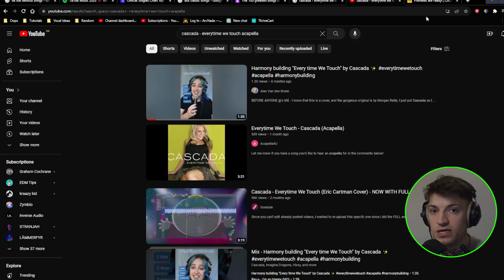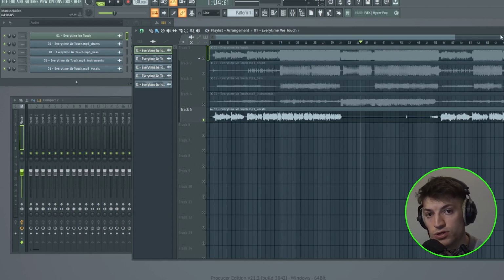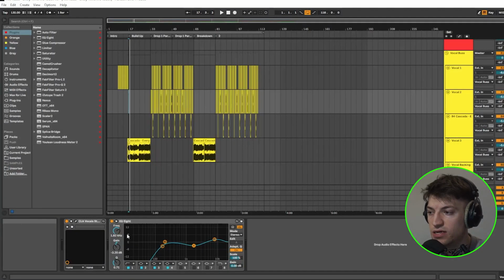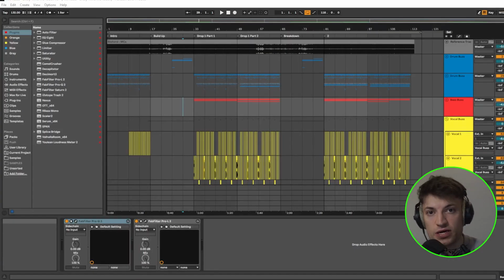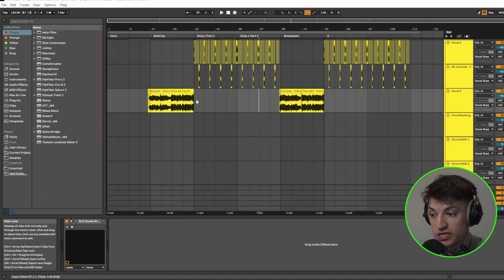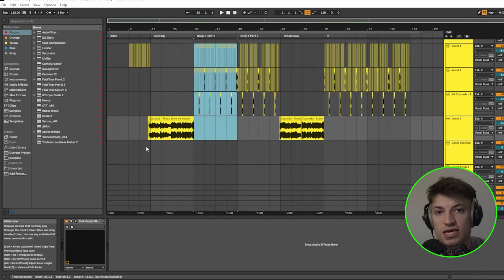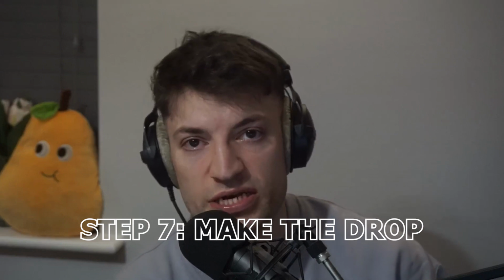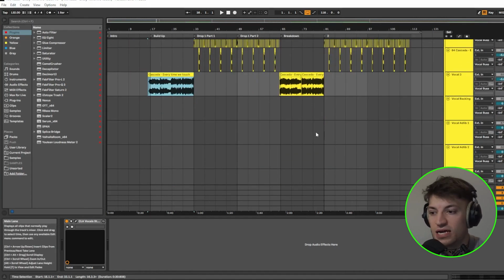How To Make A Remix Of ANY Popular Song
Timestamps
00:00 - Intro
00:11 - Step 1: Find The Right Track
01:21 - Step 2: Extract The Vocals
03:47 - Step 3: Decide On Genre
05:03 - Step 4: Know The Key Of Track
05:42 - Step 5: Decide Which Elements To Use
07:14 - Step 6: Make The Drums
08:14 - Step 7: Make The Drop
08:55 - Step 8: Intro, Build-Up & FX
09:36 - Step 9: Finish The Track
09:52 - Step 10: Release The Track
11:31 - Outro